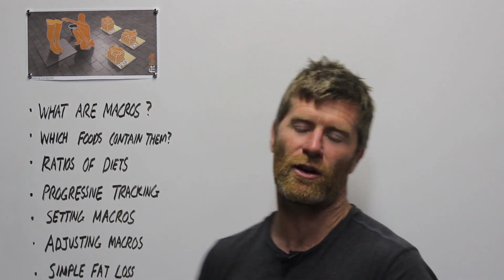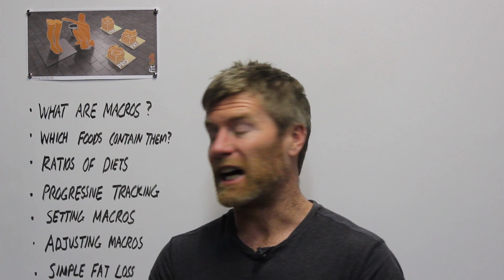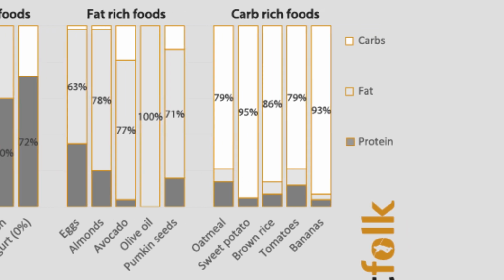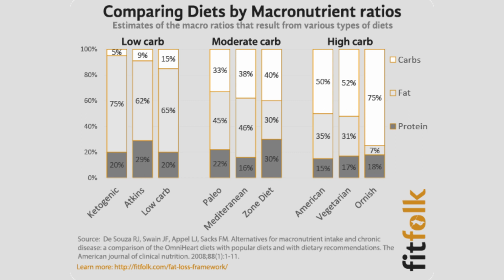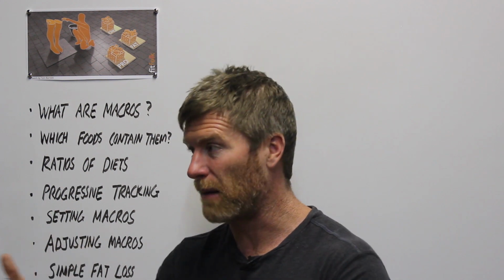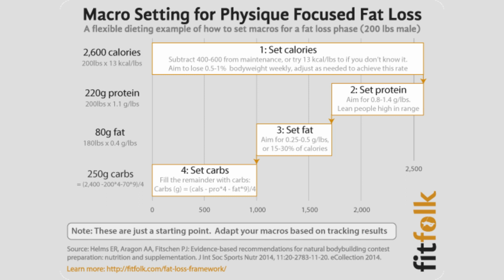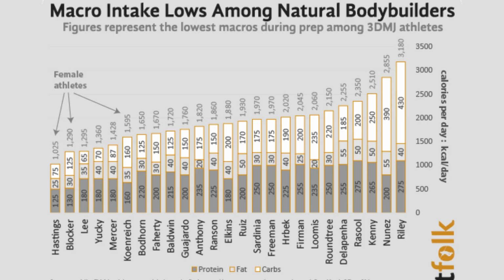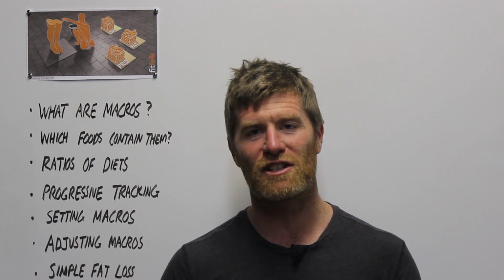What are macros? And should you be counting them to lose weight?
What are macros? Macronutrients are our major sources of energy and tracking them is the premier tool for physique focused fat loss.

Imagine you’re walking around a foreign city you’ve never been to before. Your enjoying the sights but are a little lost. This was fine for the last couple of hours but you need to meet a friend at a hotel in 20 minutes.  And their phone is dead.

Here are your options. You can just keep walking around and hope you see a sign. Brave the local language and ask for directions. Or pay for some data on your phone and fire up google maps?

What are macros?

Macros are the google maps of weight loss. They might cost you a little, but you’ll sure as hell get what you pay for. And once you’ve used the app to navigate a few times you’ll start to know the route.

Tracking is particularly useful at two times, when your starting a new diet or stuck on a weight loss plateau.  Doing it all the time can be counterproductive for a lot of people, but its an immensely powerful option to have in your tool kit.

In this fourth section of The Fat Loss Framework we are going to learn about macronutrients. We’ll look at what macros are, whether you should track them, and look at how the world’s leading fat loss experts, natural bodybuilders, track and adjust their macros in order to achieve incredibly low body fat percentages.